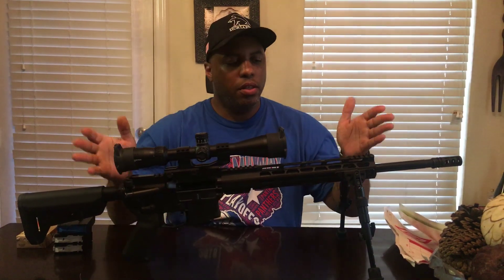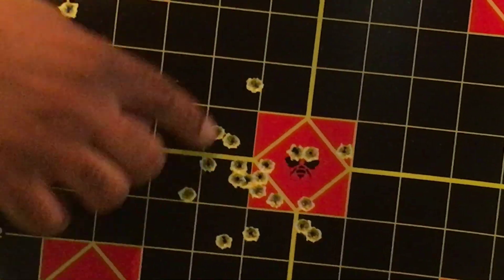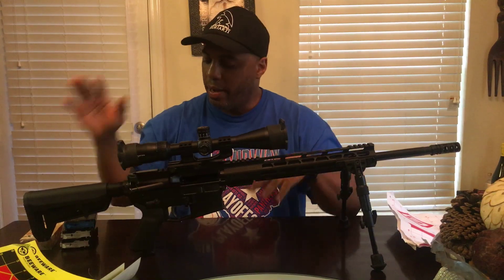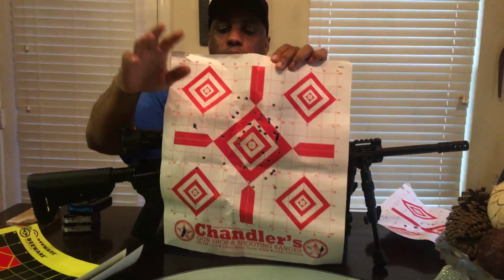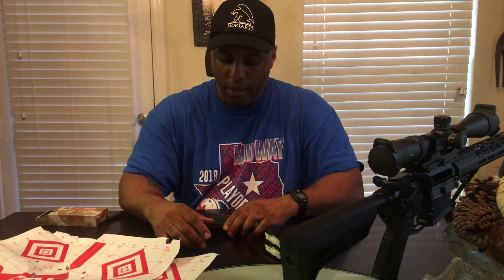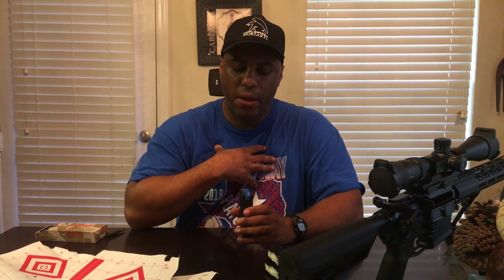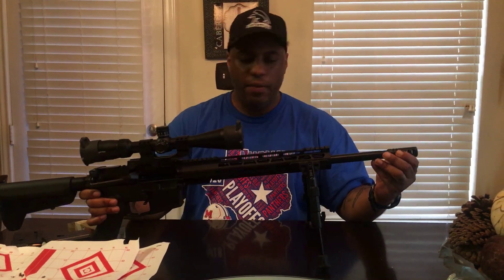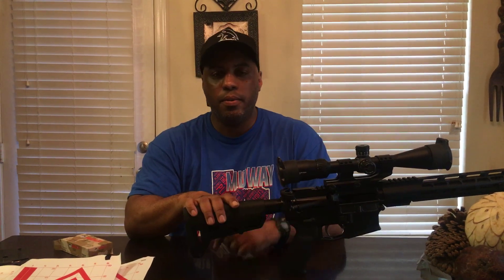6.5 Grendel Ammo: Range Review: Moriarti Armaments Upper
My official 6.5 Grendel Ammo range review. Took it out for the first time and put some rounds down range with my 6.5 Grendel upper from Moriarti Armaments. I also give my thought on a few other products like, wolf 100 gr FMJ ammo, UTG M-Lok Bipod, and Aero Precision VG Gamma Muzzle break.